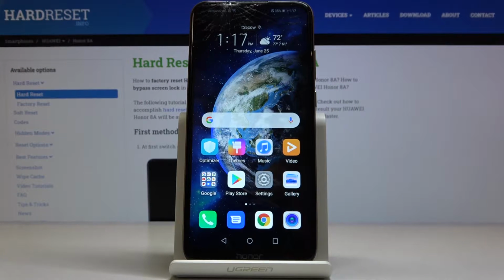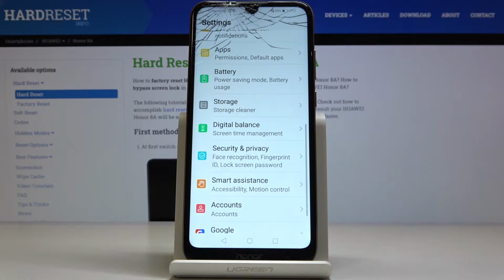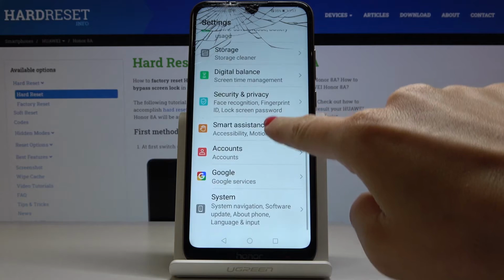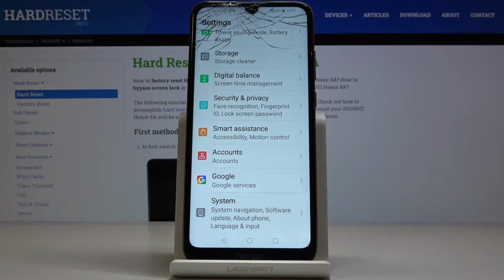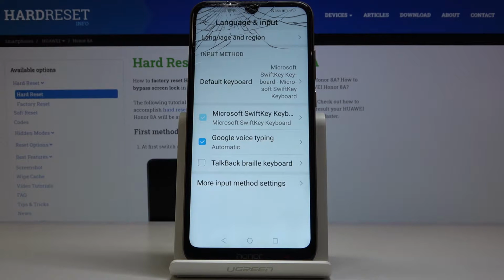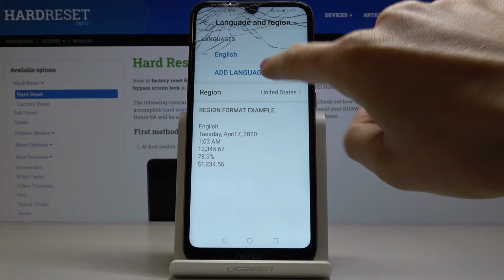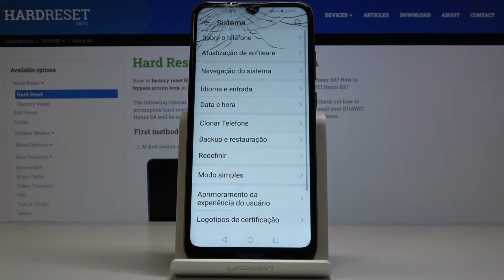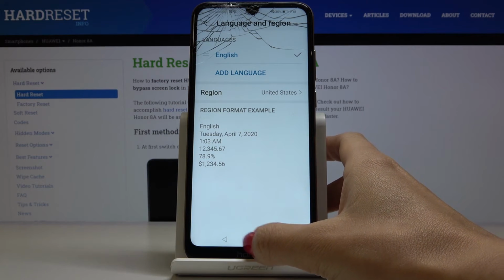How to Change Language in Huawei Honor 8A - Set Up Default Language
Take a look and learn how to quickly update Language in your Huawei Honor 8A. Pick the language that you would like to use your device in, set it as a default one and enjoy. Follow the presented steps, update language and pick the proper region whenever you need to.

How to change language in Huawei Honor 8A? How to set up language in Huawei Honor 8A? How to change region in Huawei Honor 8A? How to update language in Huawei Honor 8A?